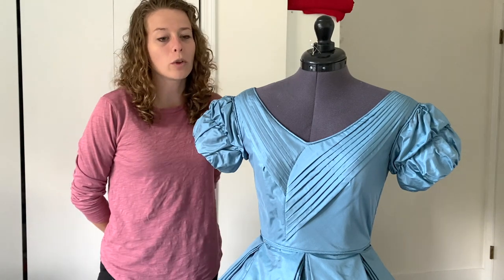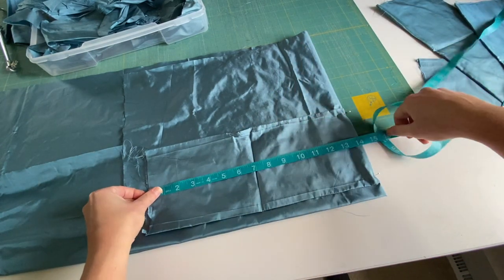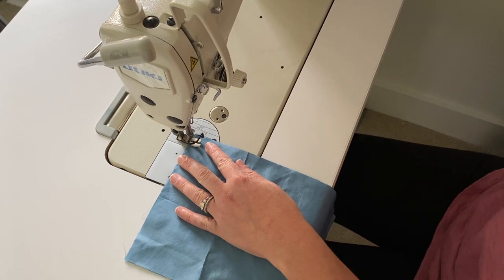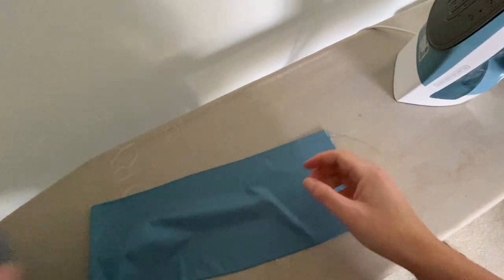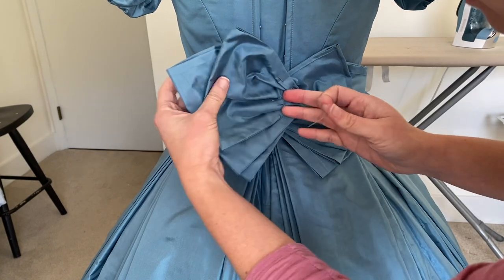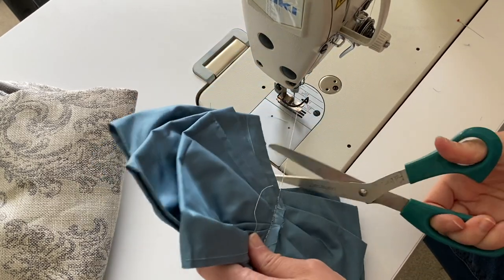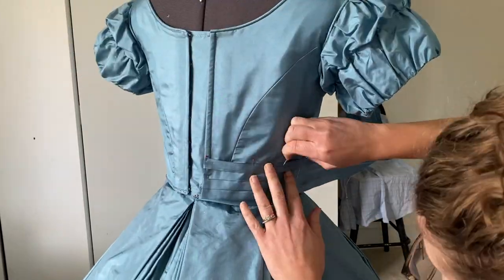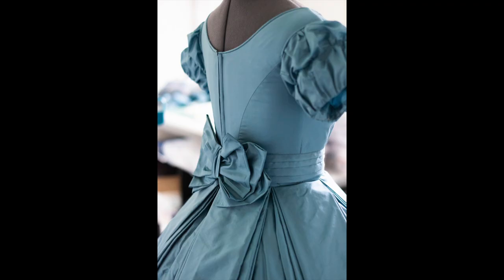How To Make A Civil War Bow And Sash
Adding a few last touches to this blue dress and it will be for sale in the shop very soon! Here I provide a step by step guide on how to create a bow and a sash for your Civil War Ball Gown.